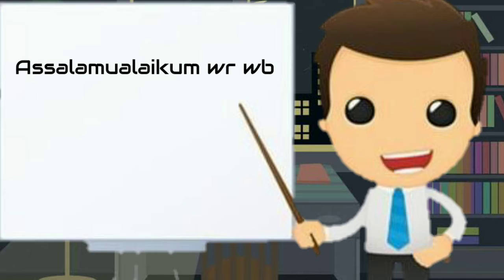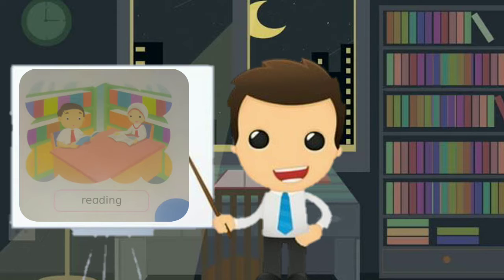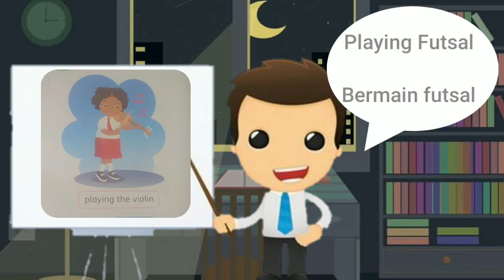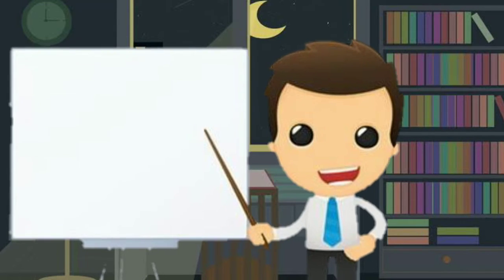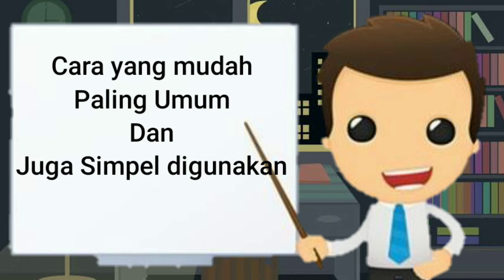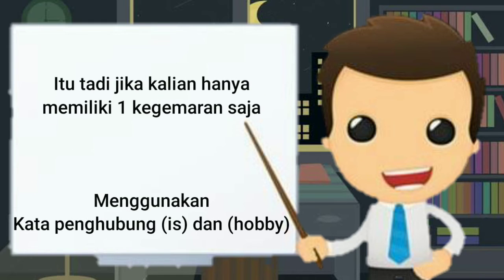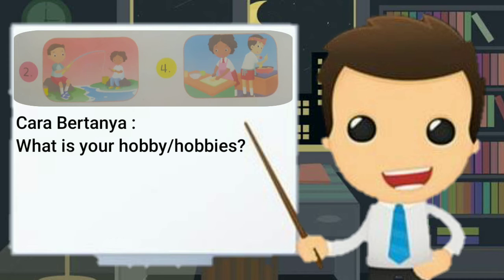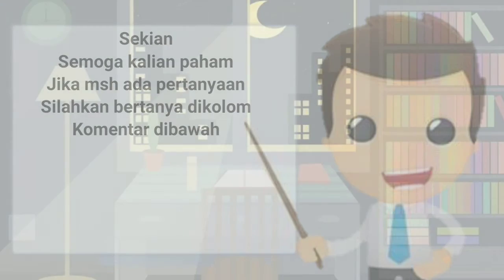ENGLISH P3B HOBBIES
SD Muhammadiyah Plus
Kota Probolinggo